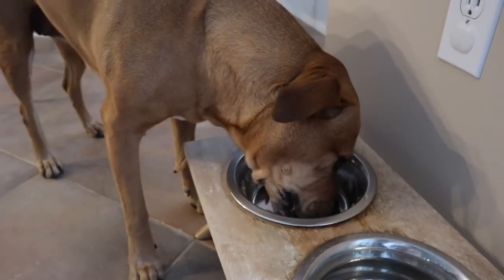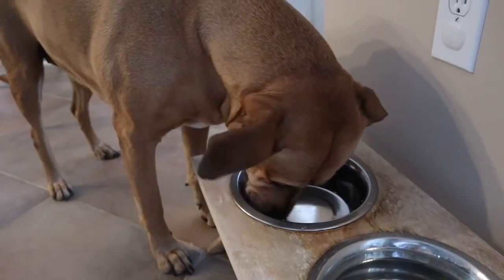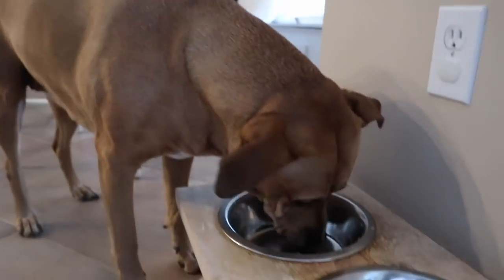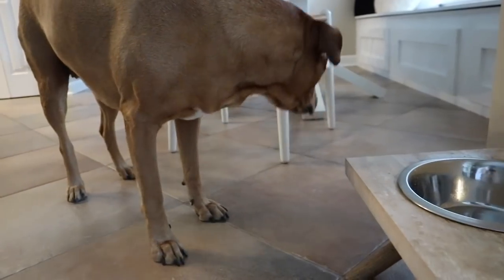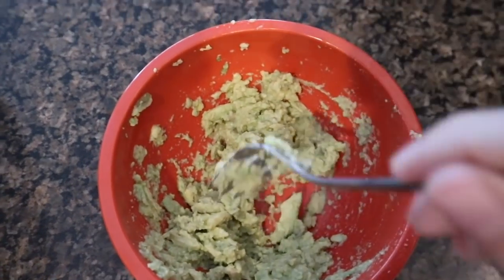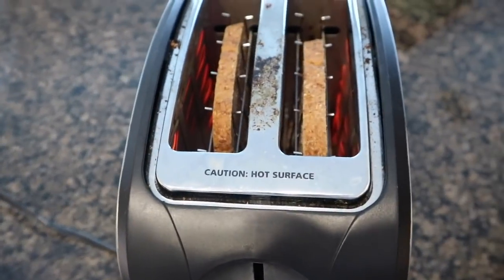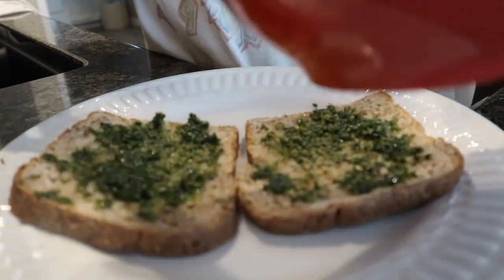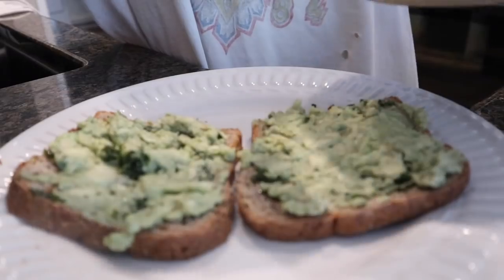My Morning Routine!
Coffee you need to try:
grande cold brew w/ 1 pump of cinnamon dolce & 1 pump of vanilla w/ oat milk !

*some links may be affilate